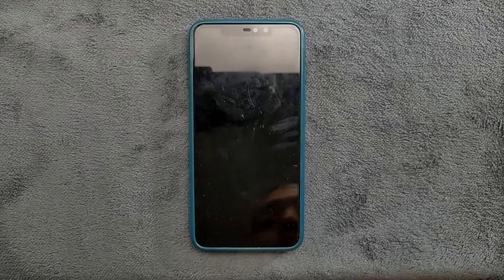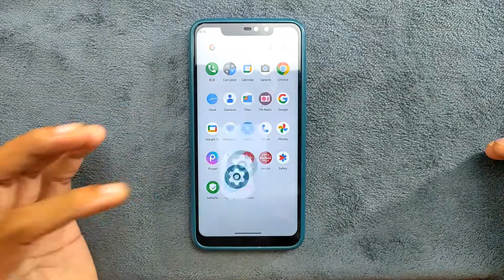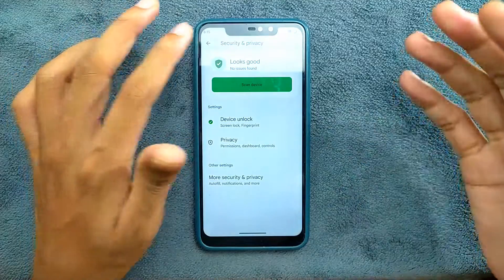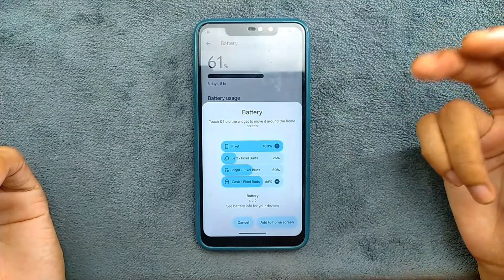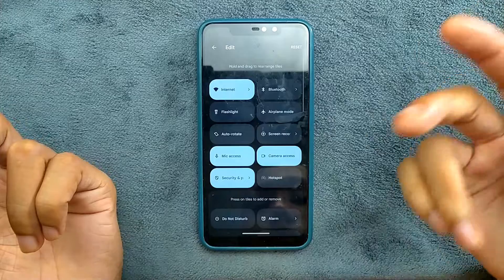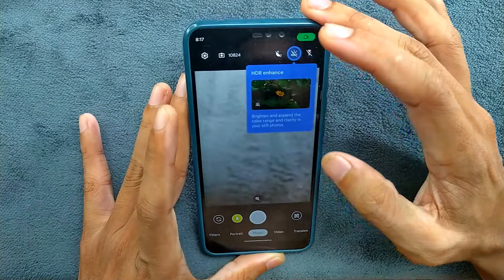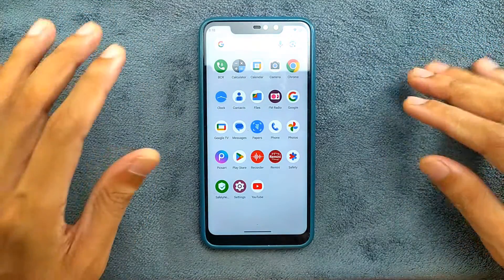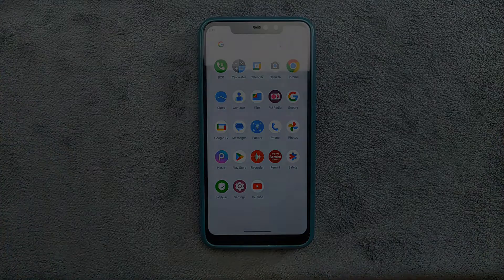Evolution X for Redmi Note 6 Pro - Android 14 - Detailed Review - Xiaomi - MI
⚠️ FLASH AT YOUR OWN RISK – Install Evolution X Android 14 on Redmi Note 7 (Tulip)

Ready to upgrade your Redmi Note 7 (Tulip) to Android 14 with Evolution X? Here’s everything you need to get started. Please note: flashing custom ROMs and recoveries can void your warranty or brick your device if done incorrectly. Proceed at your own risk.

👋 Hey, I’m Nishan, the creator behind Random Repairz. My mission is to help Android users like you explore custom ROMs, recoveries, and modding tools with ease. Through step-by-step tutorials and real-world experience, I hope to make your flashing journey safer and more rewarding.

Let’s learn and grow together. Wishing you peace, positivity, and a bug-free flash! ✌️